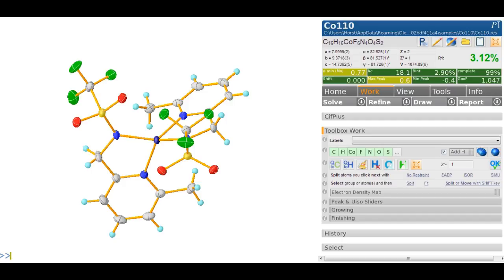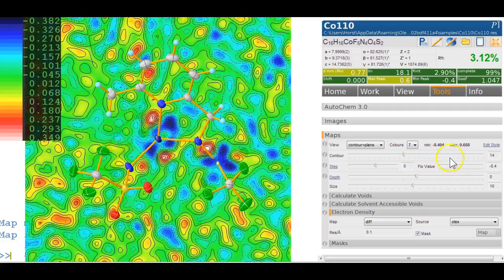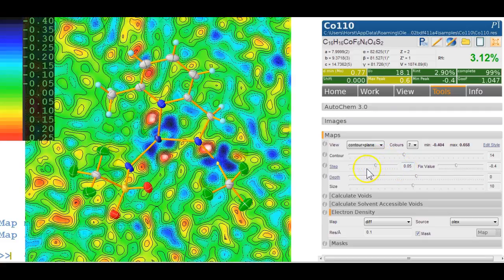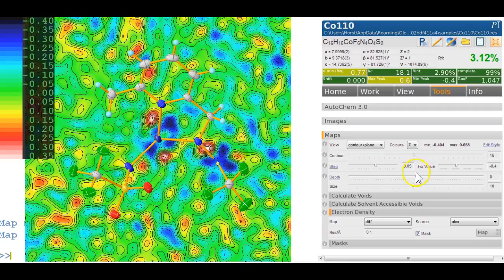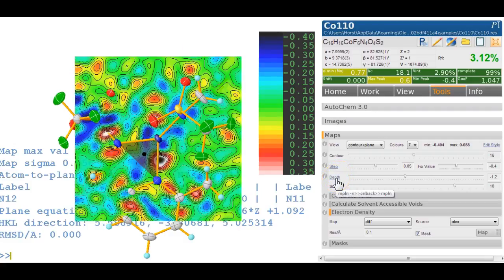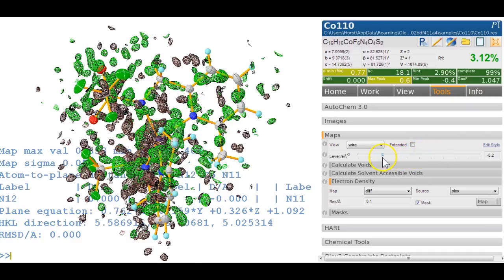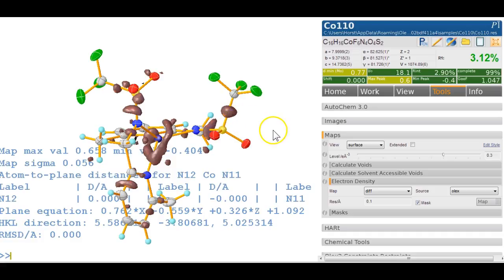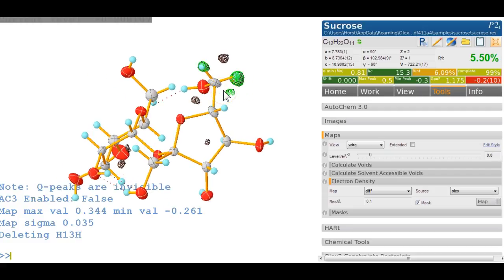First view at Electron Density Maps